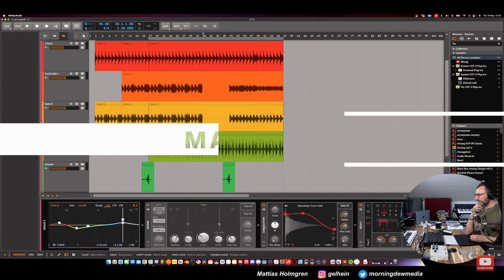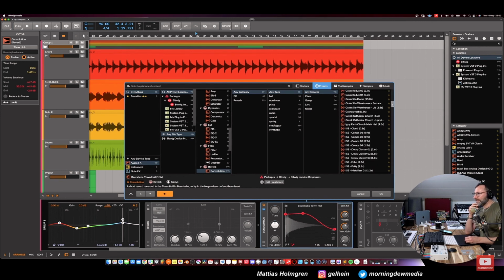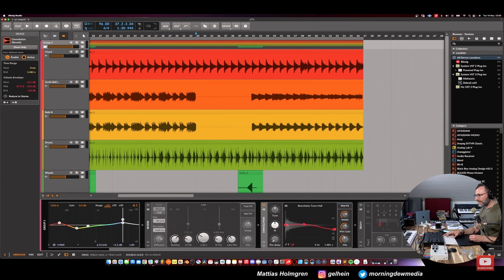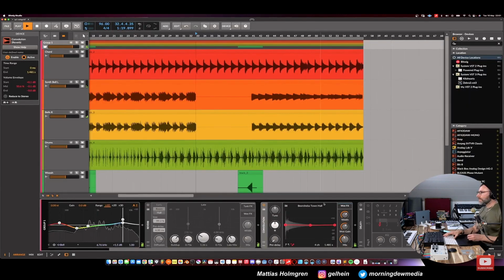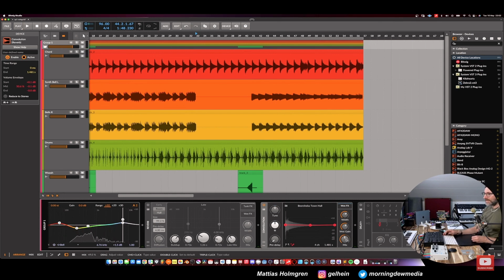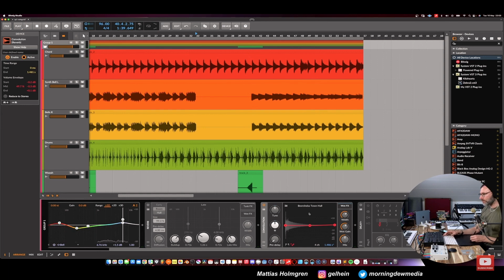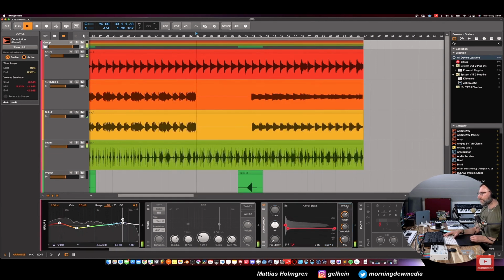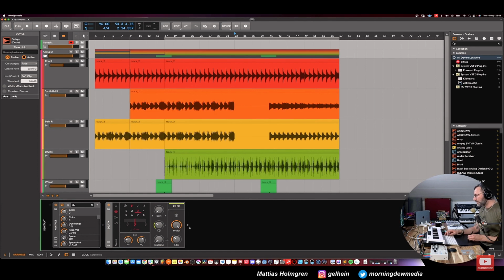Mighty Effects in Bitwig Studio 4.3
Today we take a look at the upcoming Bitwig Studio 4.3 update with a brand new convolution reverb and delay plugin! I recently did a livestream on these new effecst and this is a more compact video highlighting the best parts from the effect breakdowns.

// Mattias
Morningdew Media